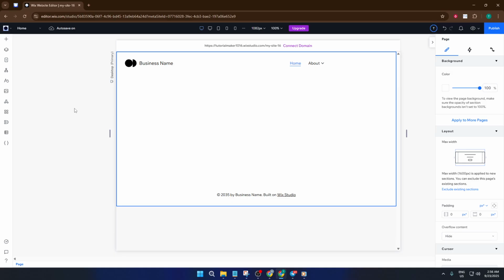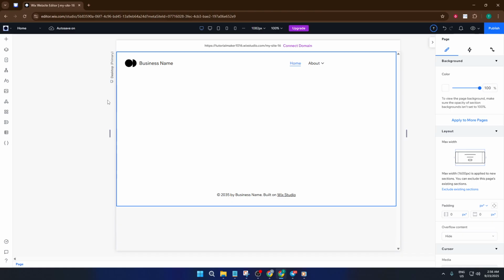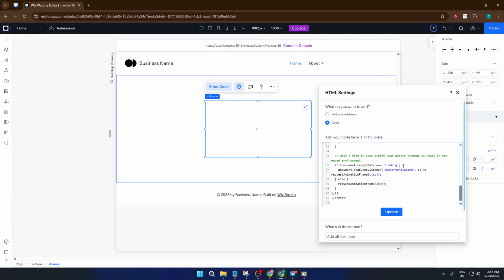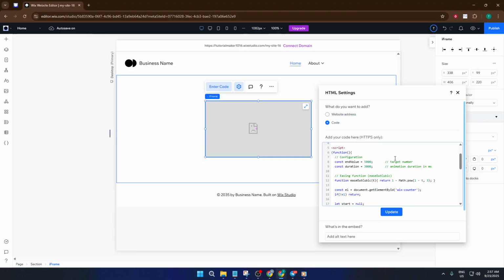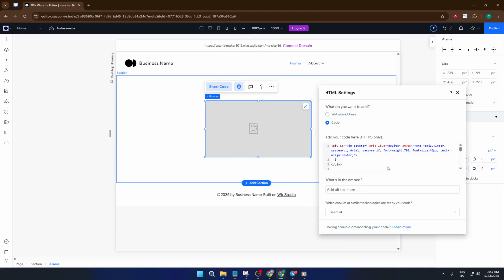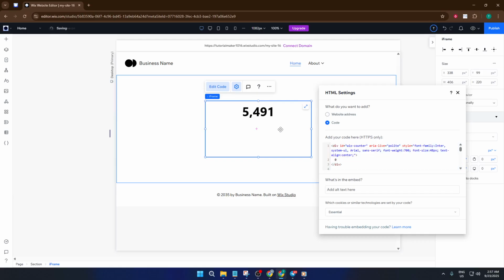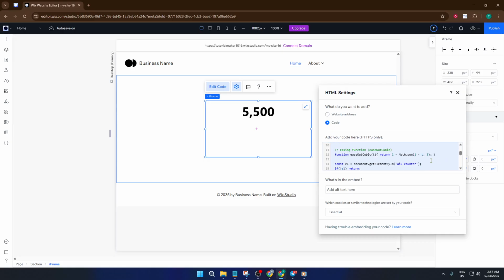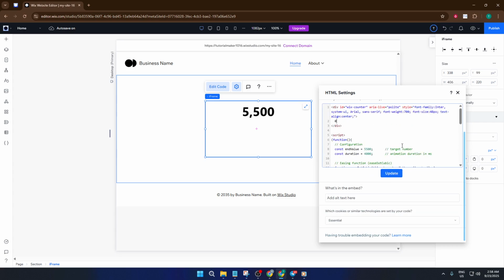How To Create Animated Statistic Counter In Wix Studio (2026 Guid